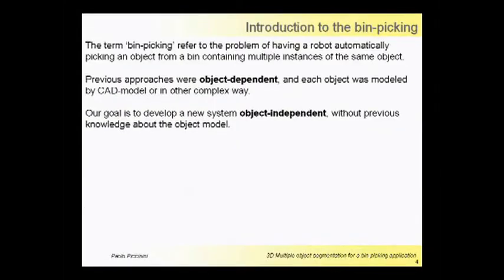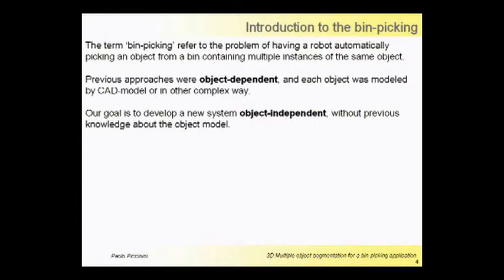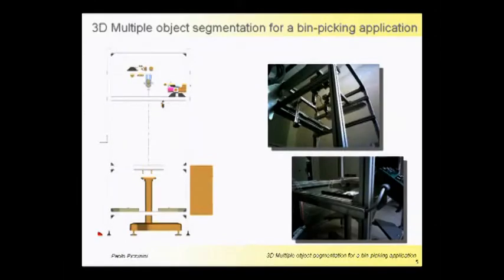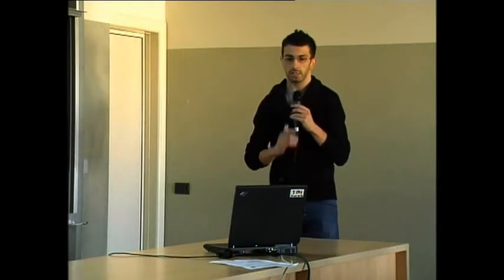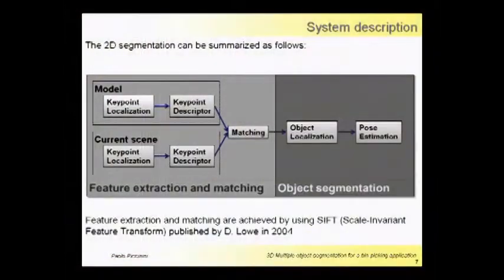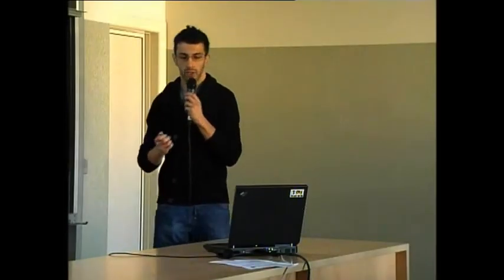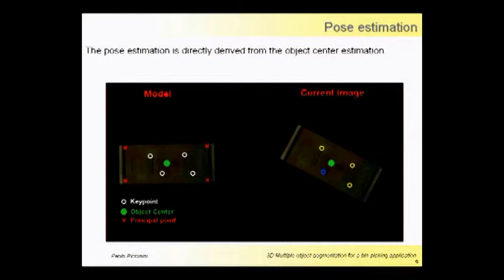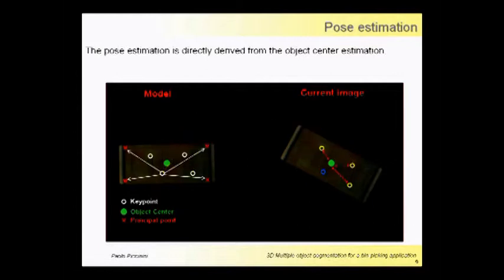12) Paolo Piccinini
XXIII ciclo, Computer Engineering and Science

30 gennaio 2009

Manifestazione dedicata alla presentazione dei risultati di ricerca svolta dai dottorandi della Scuola di Dottorato di Ricerca in ICT (XXI, XXII e XXIII ciclo)